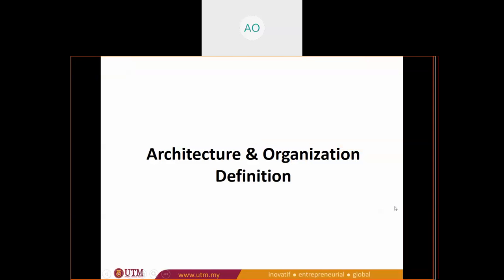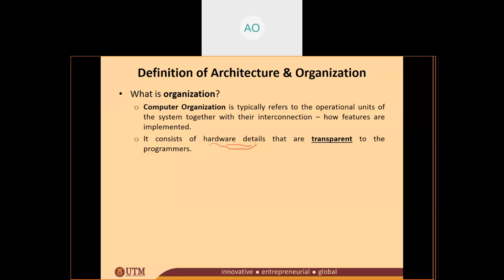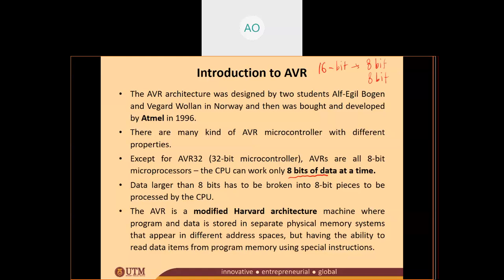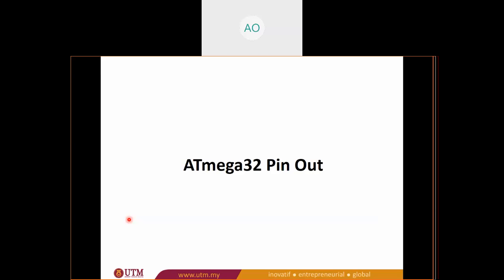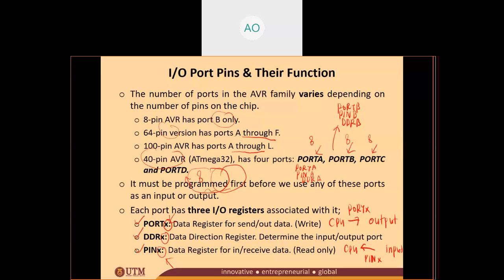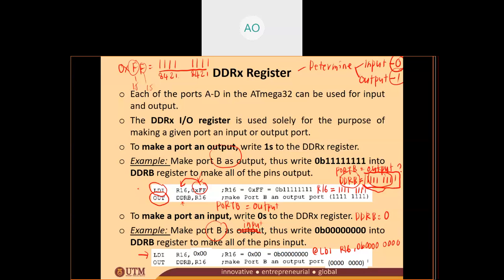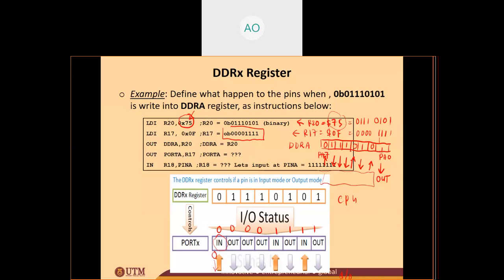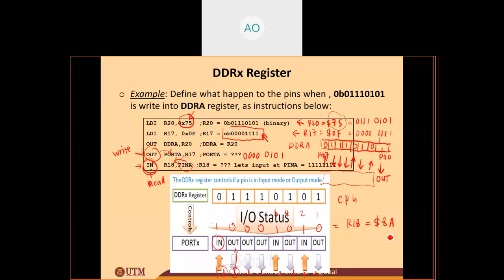SKEE 3223 - Online Class 211020 (Module 2)